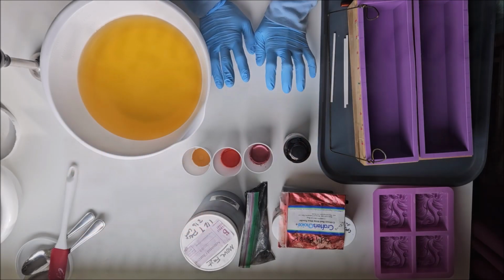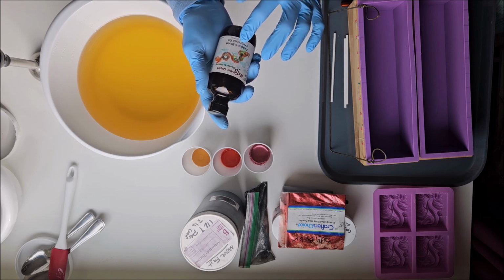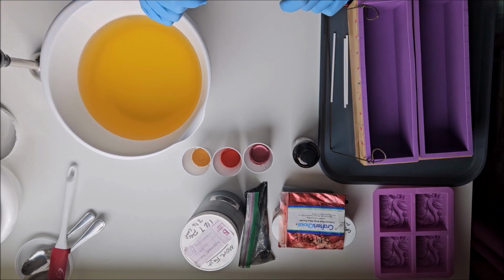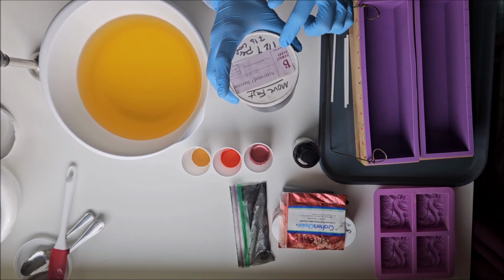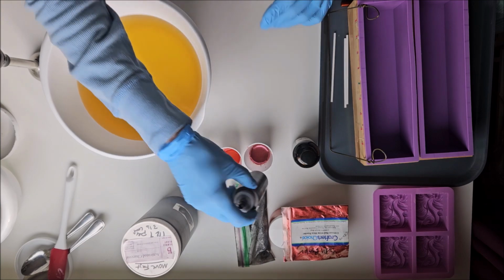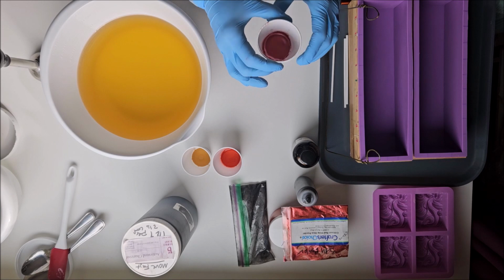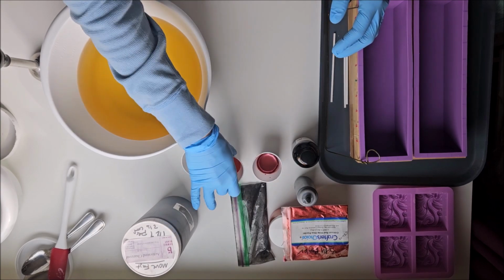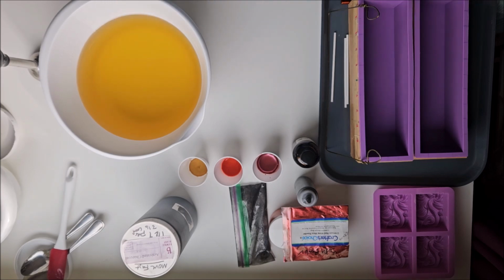DIY Home Spa Bath & Body - Dragon's Blood Swirls Handmade Activated Charcoal Soap - How It's Made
This mystical scented soap is always a favorite!  I love the deep complexity of it.  This remake features deep chocolate black activated charcoal with swirls of gold, copper, and deep red.

Shop Online!
WillowTreeWeaving.com

For my projects, I typically use Micas and Fragrances from Nurture Soap, Bramble Berry, Essential Depot, and Wholesale Supplies Plus.